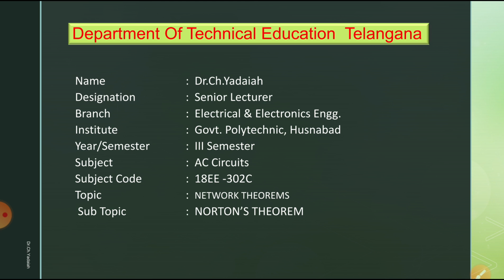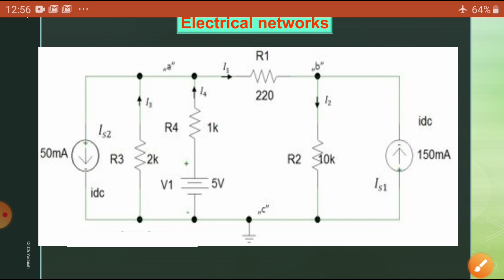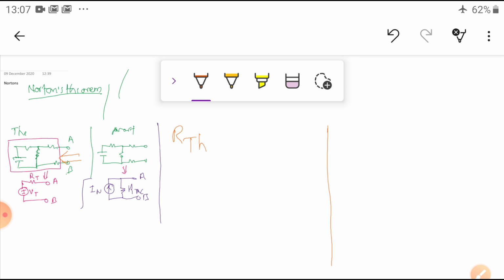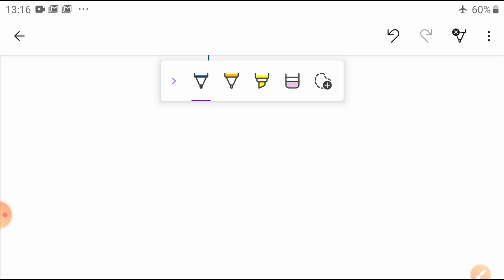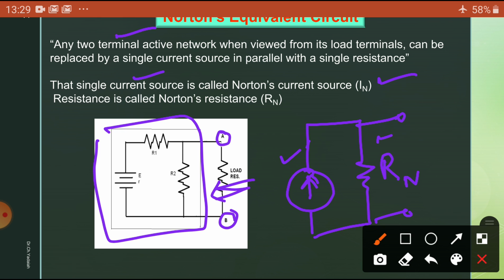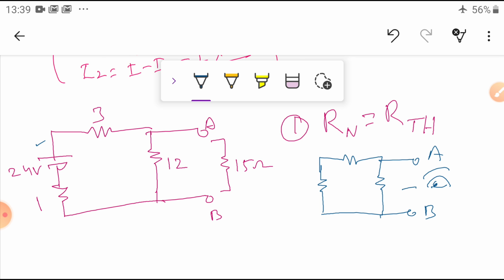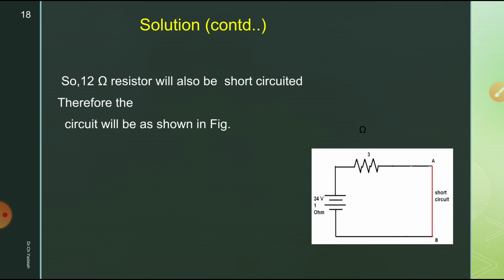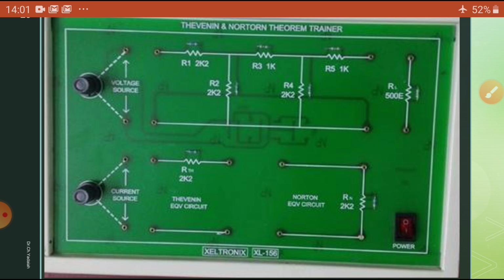Norton's Theorem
Simple explanation of Norton's Theorem